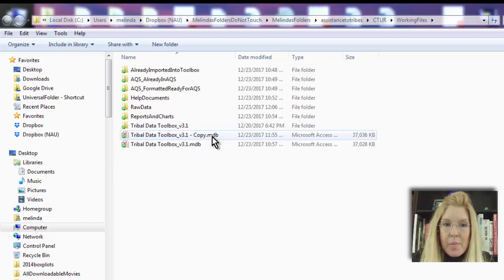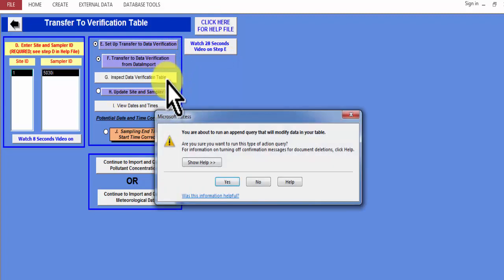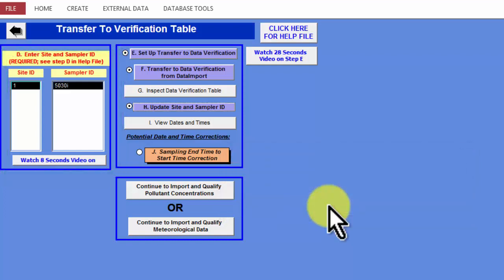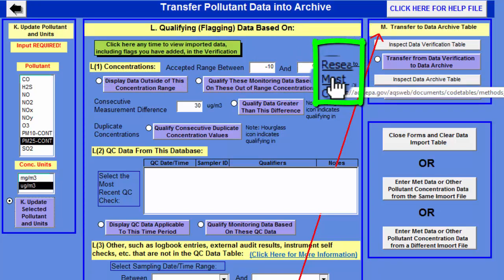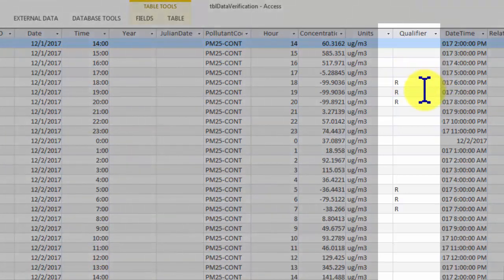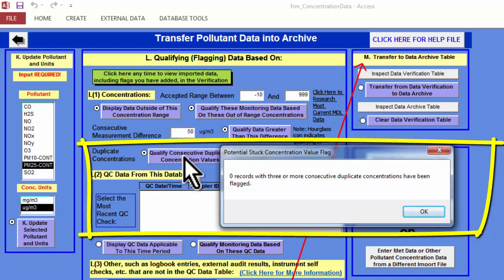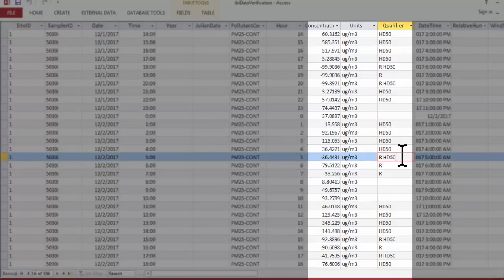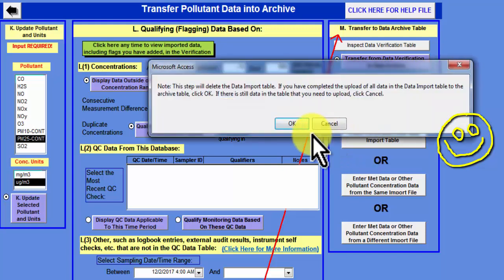Confederated Tribes of the Umatilla Indian Reservation Tribal Data Toolbox step 2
Importing and flagging PM2.5 continuous instrument, for use in ITEP's free database for tribal environmental data.  This is the 2nd step in a 15 minute process to import, review, flag, validate, and format data for upload to the US EPA's national air quality measurements database.